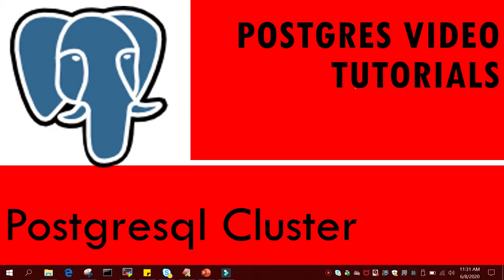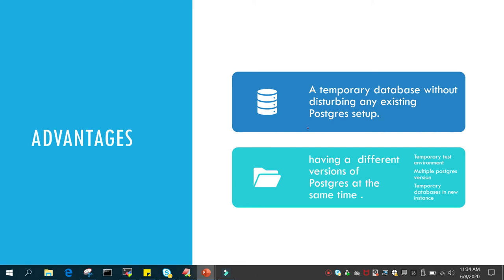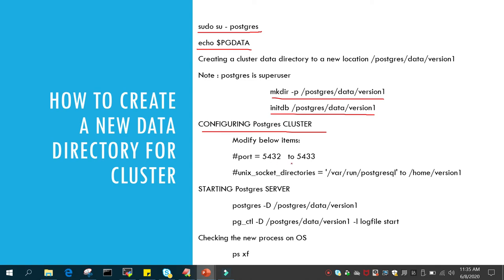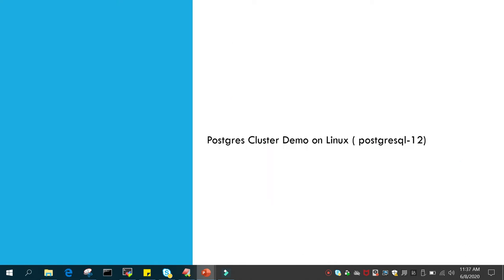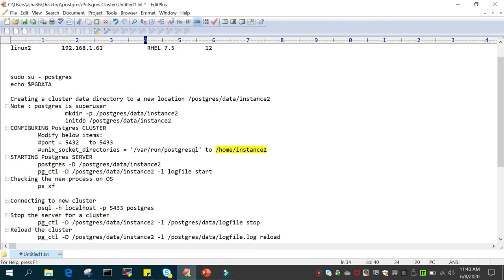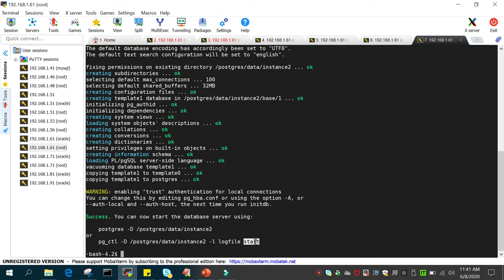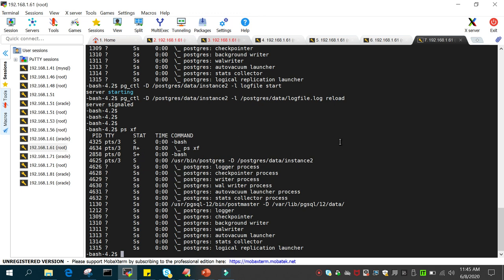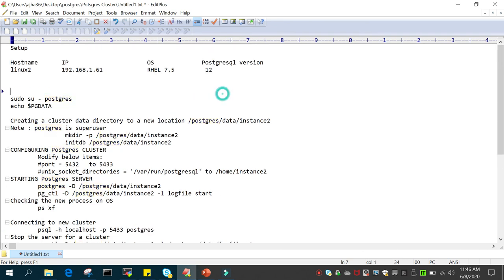Part 12 - PostgreSQL " What is a Cluster in PostgreSQL".